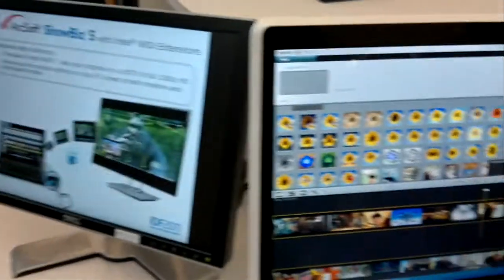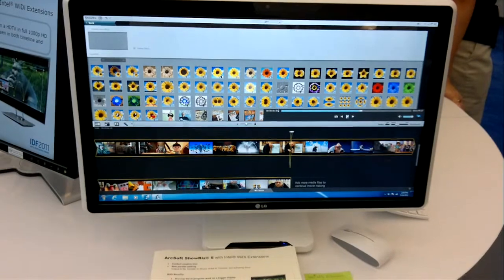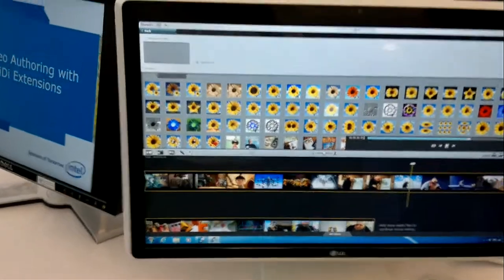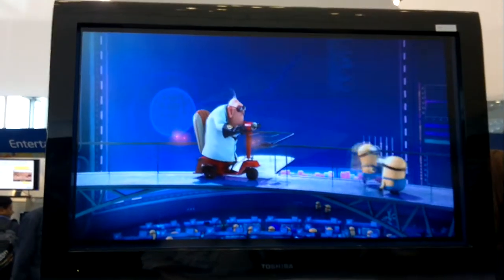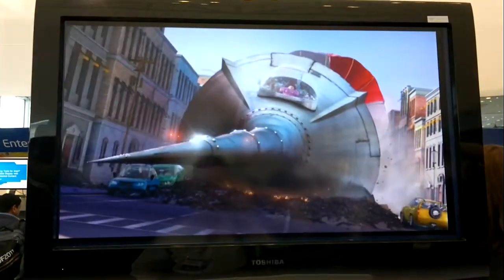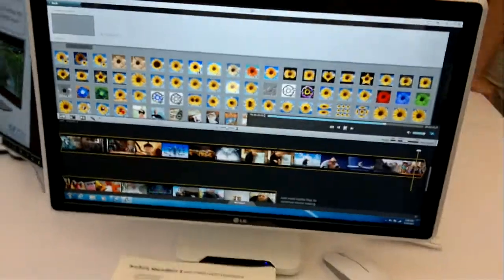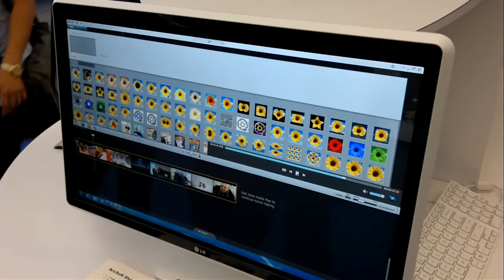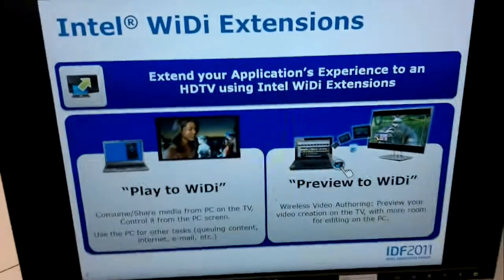Wi-Di Extended Screen Demo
Demonstration of Wireless Display Extensions allowing applications to use the Wi-Di screen as an extended screen.